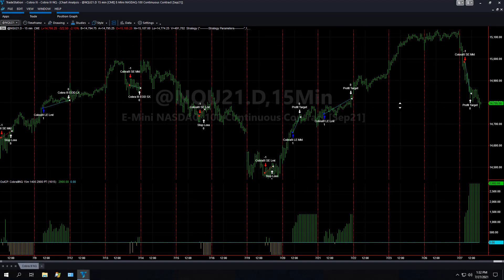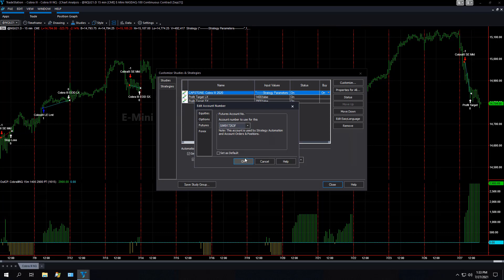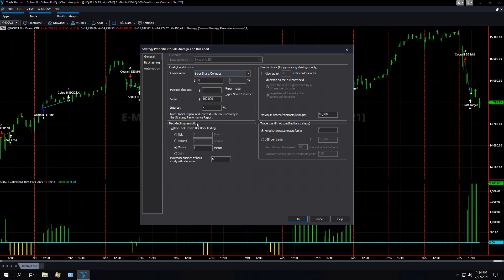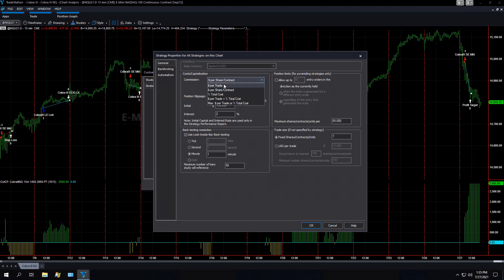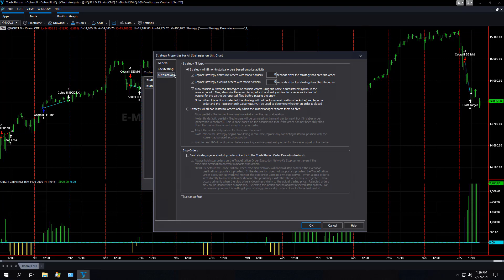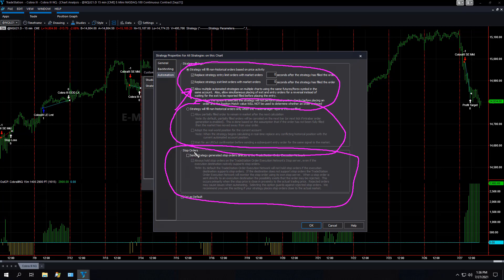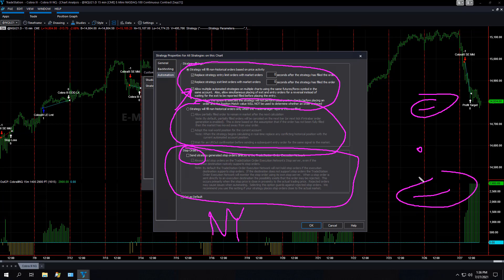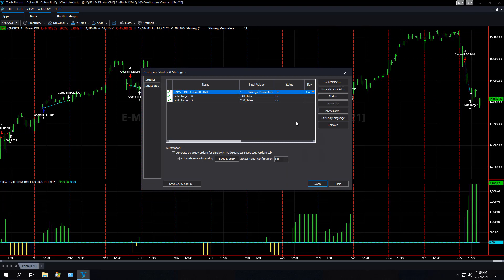How to Turn on Automation in Tradestation 10 for Futures Automated Trading Systems